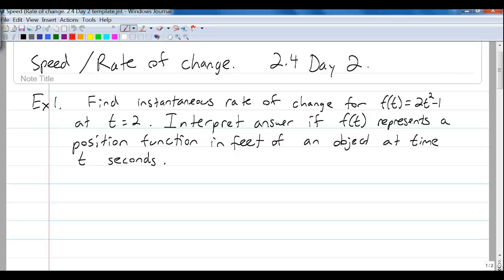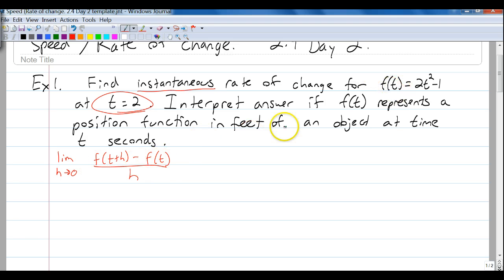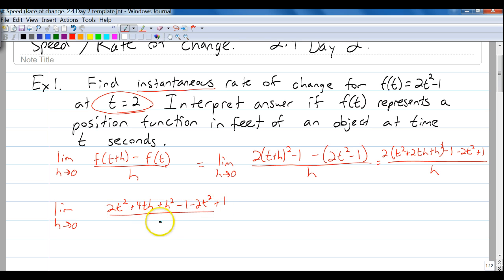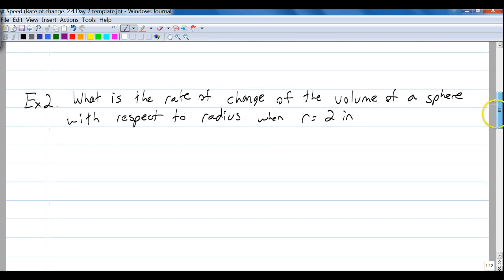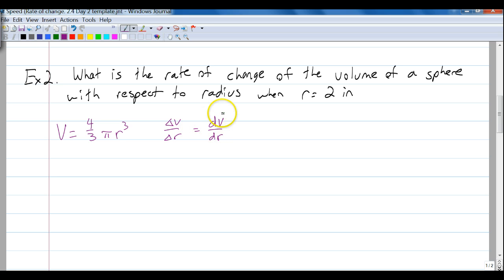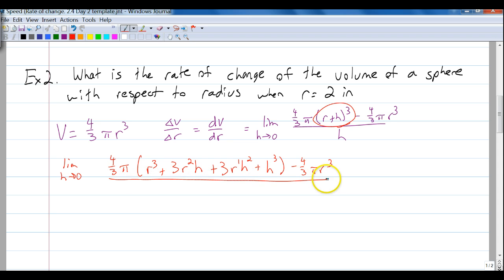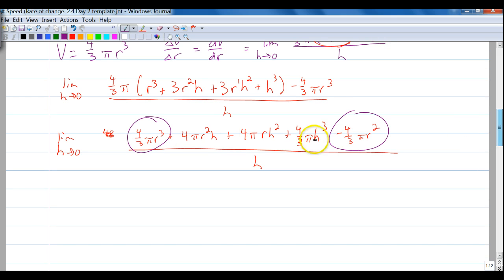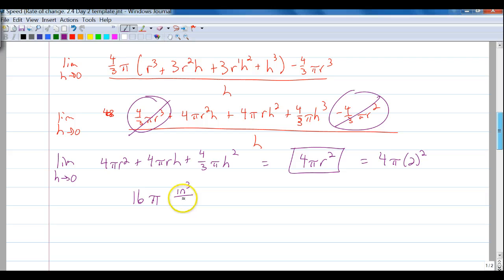Calc CH 2 2.4 Speed and Rate of Change